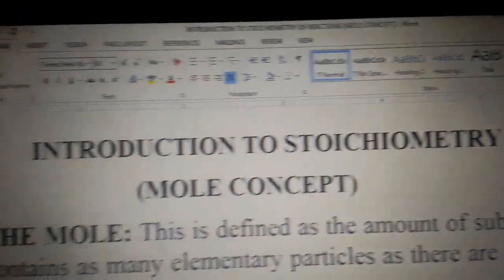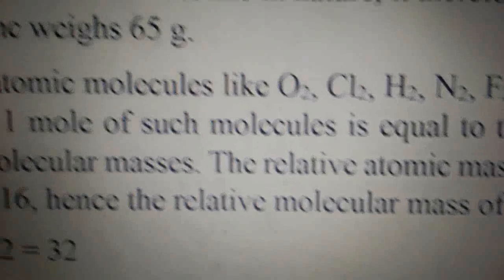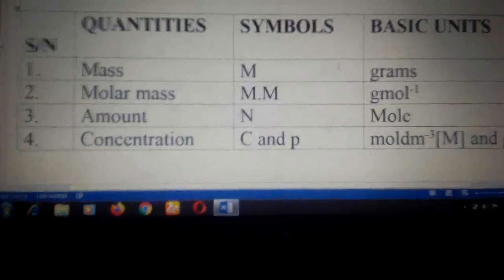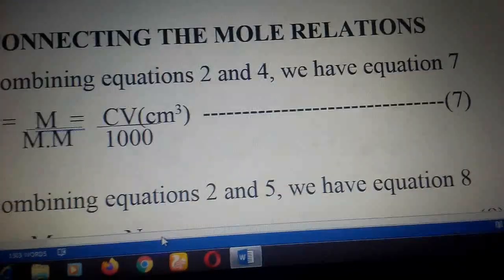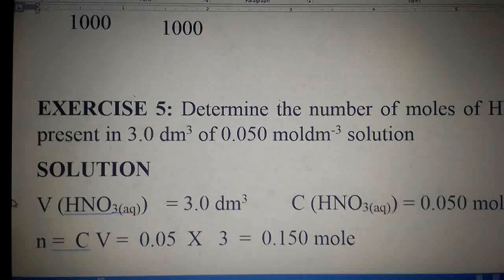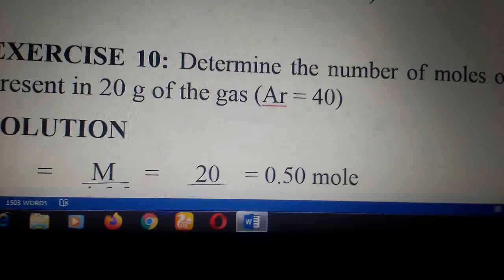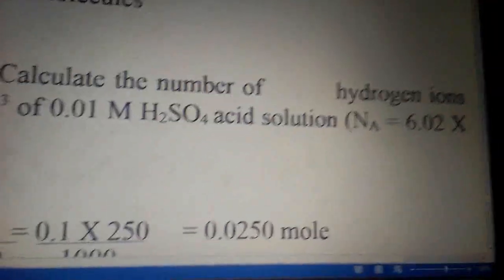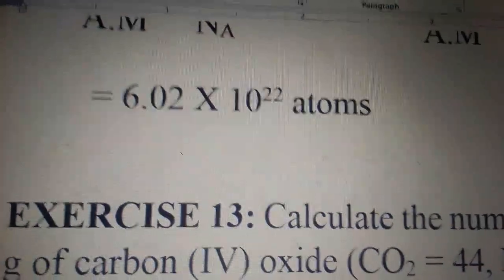CHM 101: Introduction to Stoichiometry (Mole Concept)